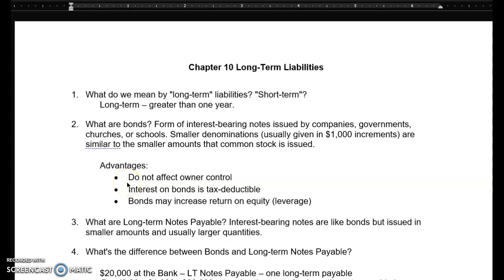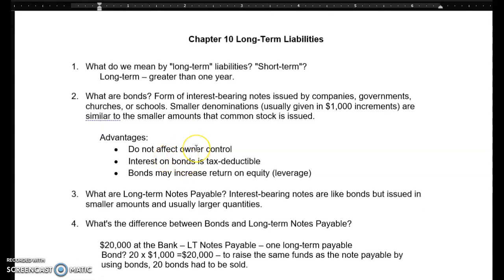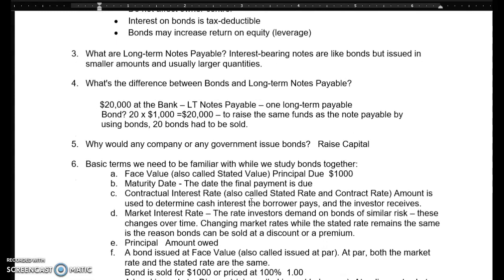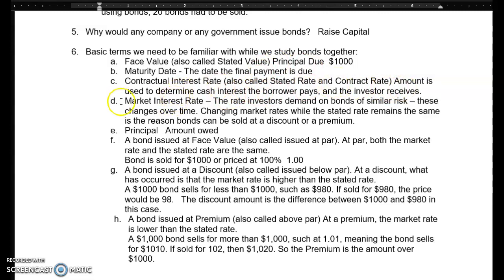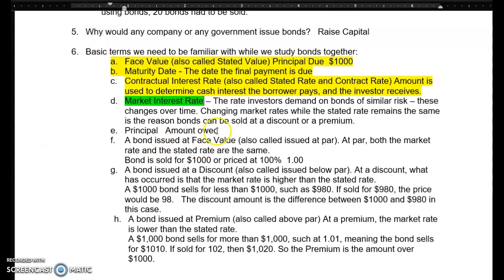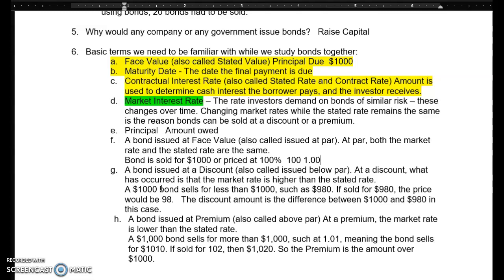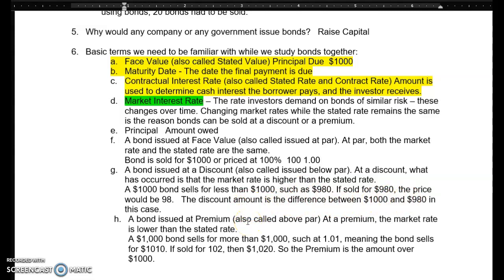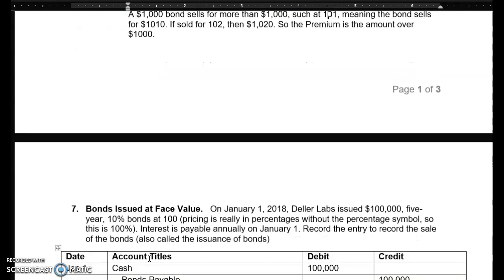BADM 225 Chapter 10 Intro on Bonds